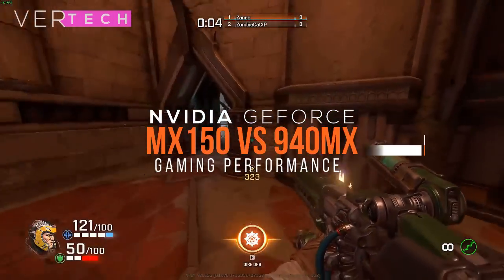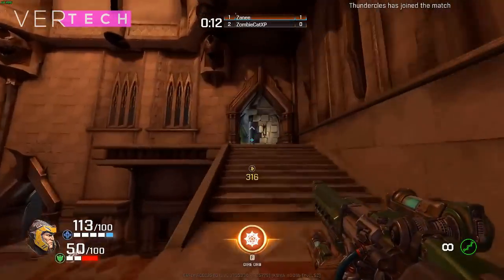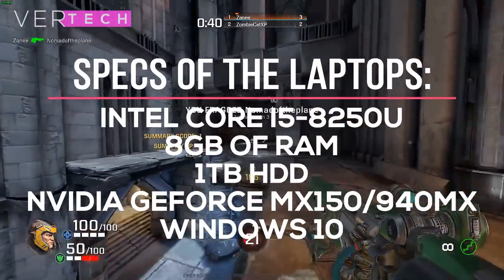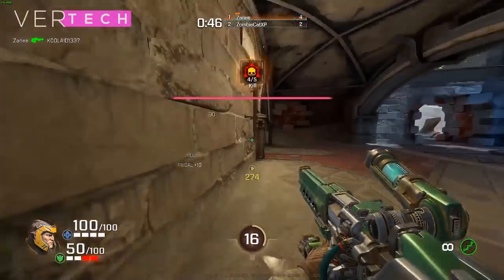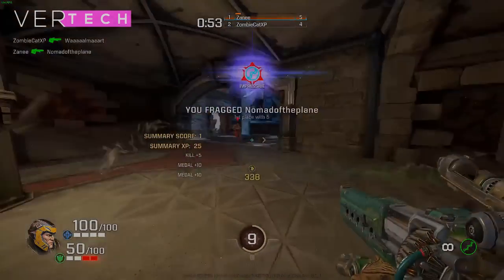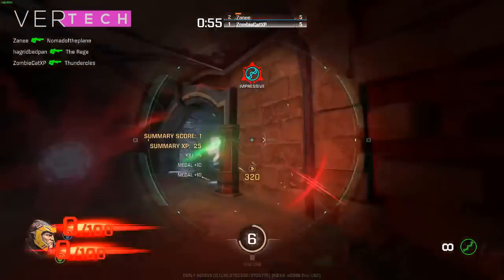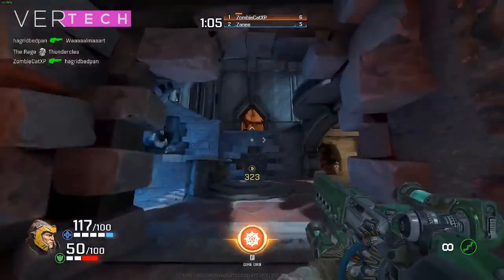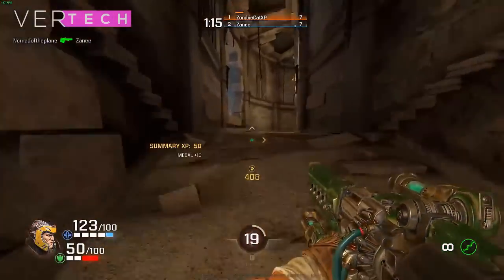NVIDIA Geforce MX150 VS NVIDIA Geforce 940MX 2018! - Gaming Performance Comparison!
Hello Guys and Today I'm going to show you the comparison between the NVIDIA Geforce MX150 and the NVIDIA Geforce 940MX. The NVIDIA Geforce MX150 and the 940MX are 2 of what could be the most popular and best options for a GPU on a budget to mid range laptop. Both GPUs come with laptops at around the same price bracket which is around the $600-$800 Range. Both GPUs also come in 2 different variants including 2 or 4GB of video memory. Both GPUs are great for the price and therefore I feel like you should be good if you buy either of these.

Specs On Both Laptops:
Intel Core i5-8250U
8GB Of RAM
1TB HDD
NVIDIA MX150/940MX
Windows 10

Games Tested And FPS On NVIDIA Geforce MX150:
Playerunknown's Battlegrounds(PUBG): Low at 720p | 50-60 FPS
Wolfenstein 2: High at 720p | 35-45 FPS
Fortnite: Epic at 720p | 45-60 FPS
Far Cry 5: Medium at 720p | 35-50 FPS

Games Tested And FPS On NVIDIA Geforce 940MX:
Playerunknown's Battlegrounds: Low at 720p | 30-40 FPS
Wolfenstein 2: Low at 720p | 35-45 FPS
Fortnite: Low at 720p | 45-60 FPS
Far Cry 5: Low at 720p | 30-40 FPS

Music: Cypher Rap Beat 'Miles' | Chill Rap Beat | Cypher Rap Instrumental(FREE).

- VerTechHD